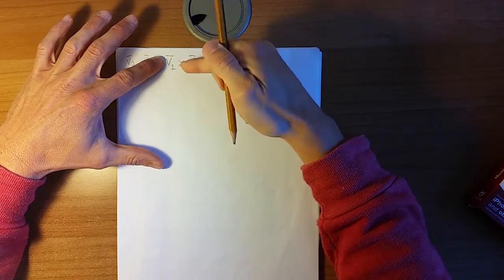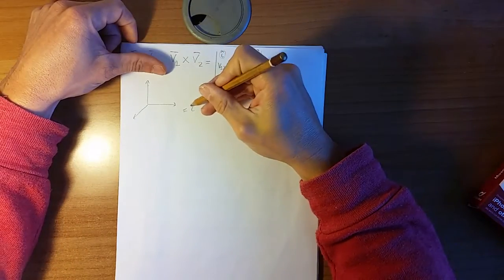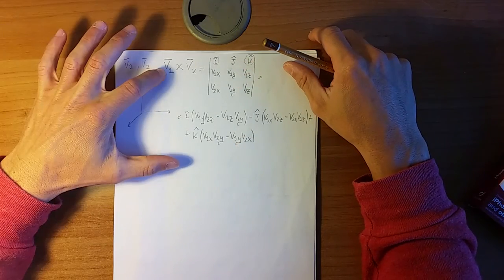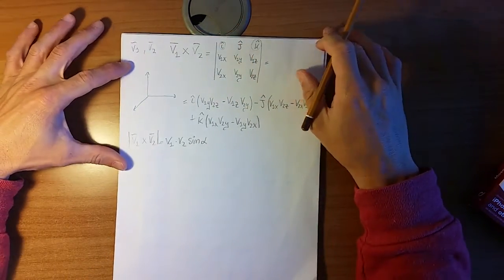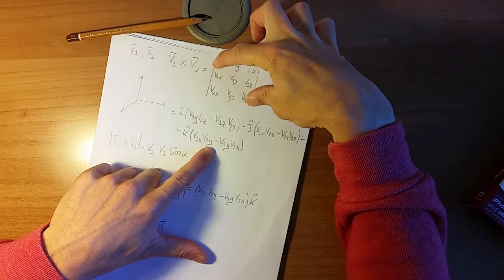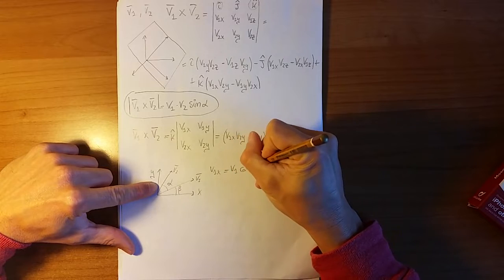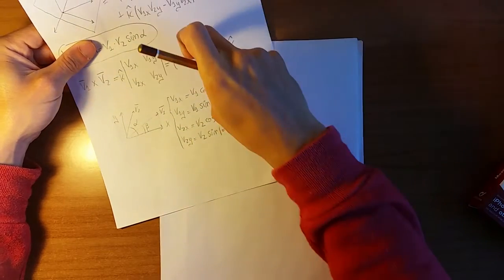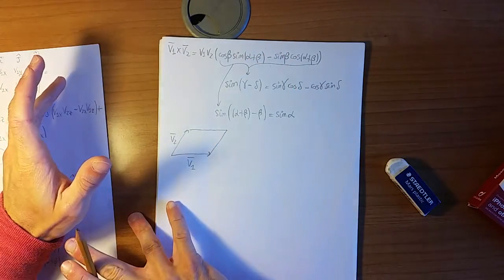Cross product and its geometric meaning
Excerpt of the course: "Multivariable Calculus and Classical Physics Problems"